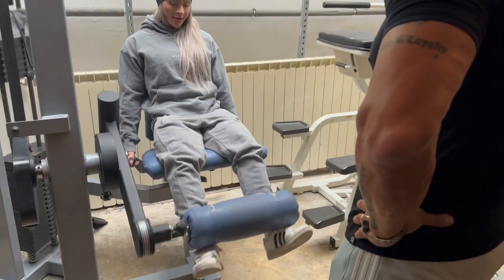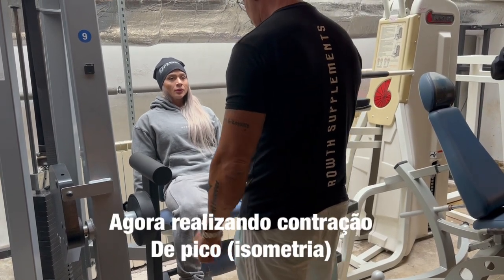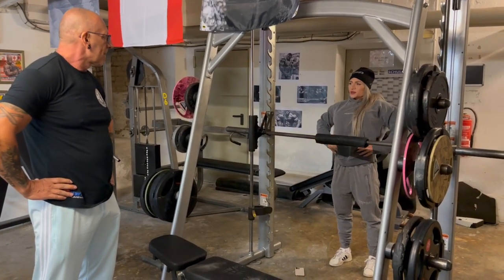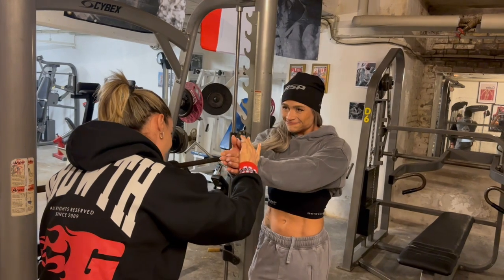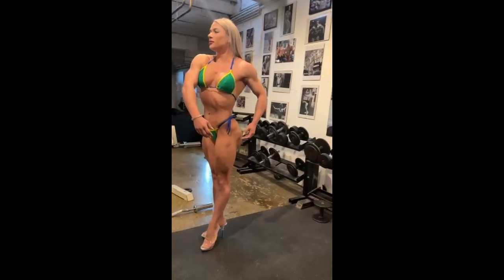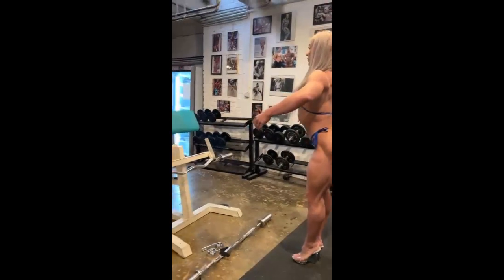16 de maio de 2023